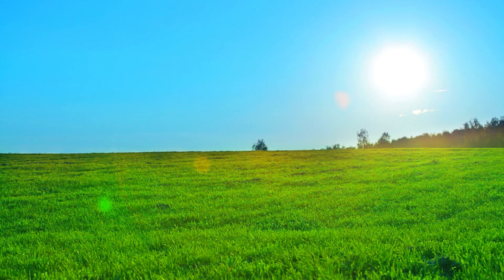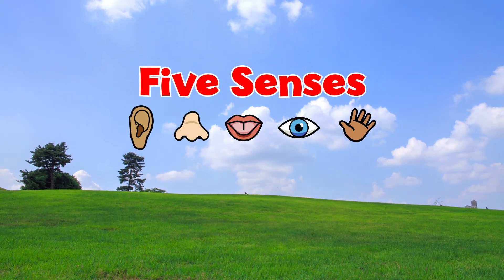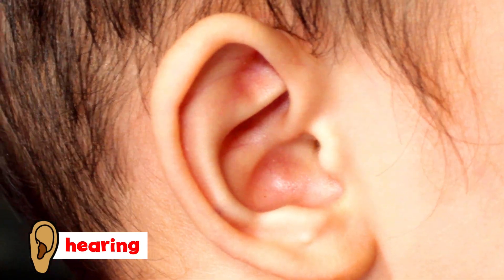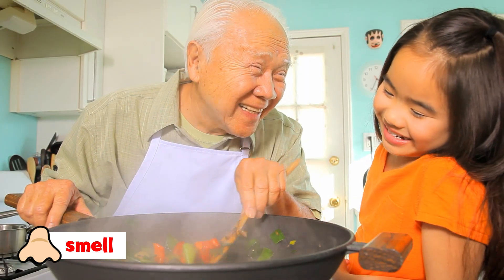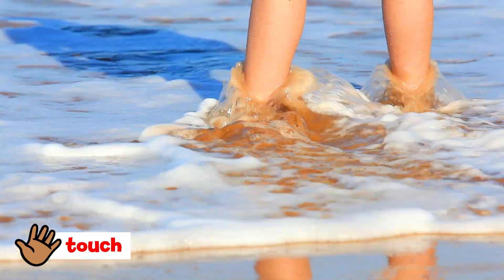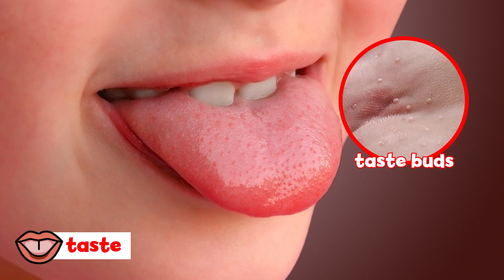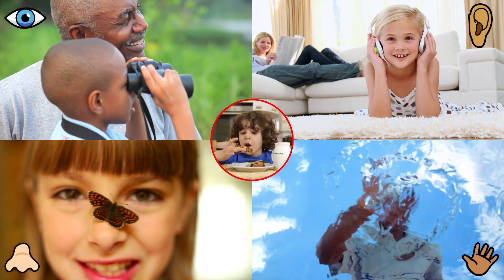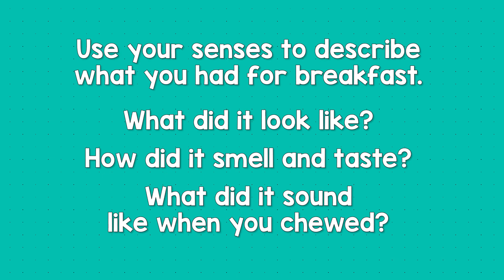Explore the Five Senses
Learn about each of the five different senses and how we use them to know and learn about the world around us. This fun video from Let's Find Out magazine introduces early learners to see, hear, smell, touch, and taste. Explore a free issue today!